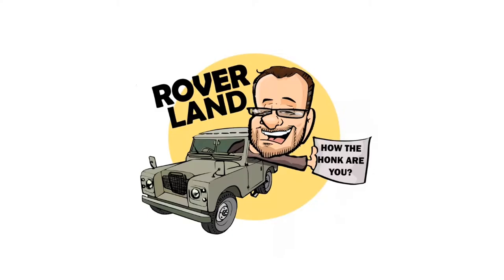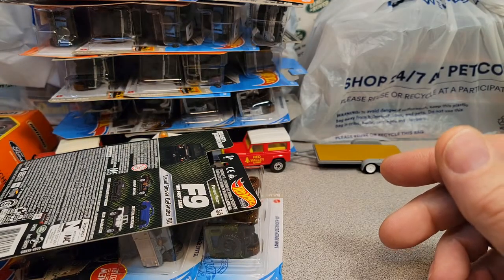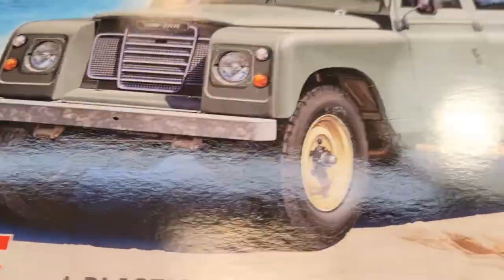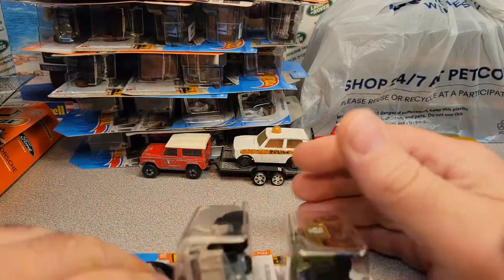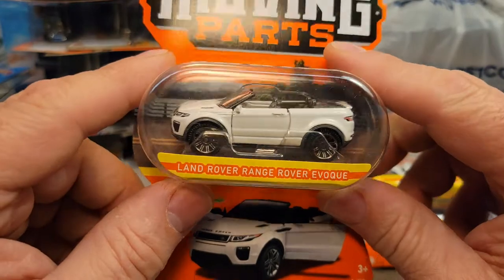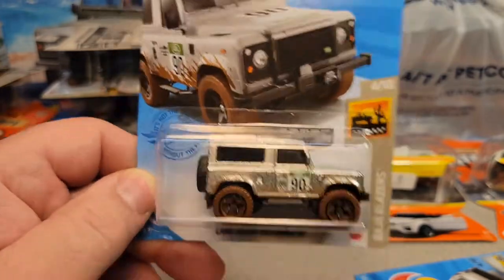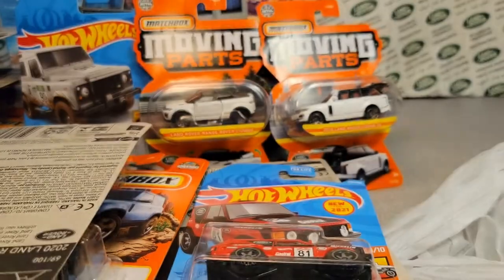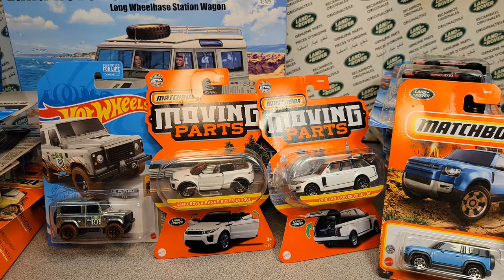Rover Land Unboxing Saturday!! Local Club Meet!!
Enjoy, as I show you what I found and friends picked up for me!!

My Address:
Dan Winchell